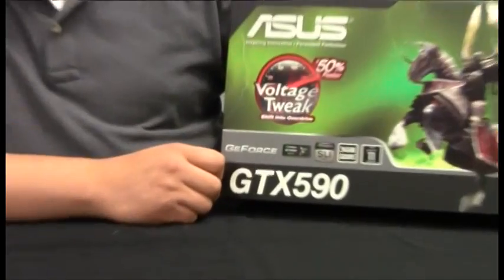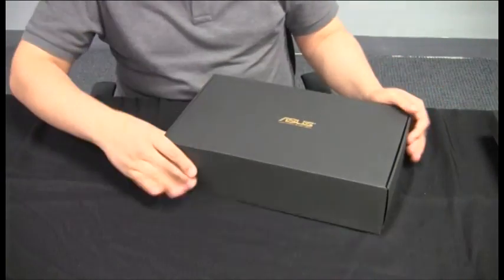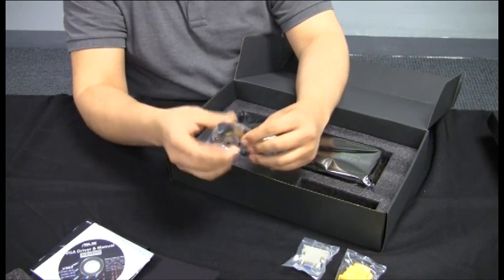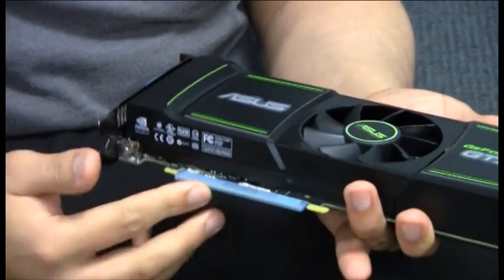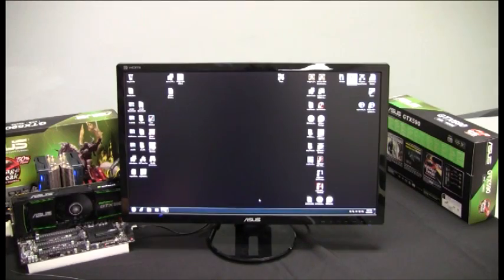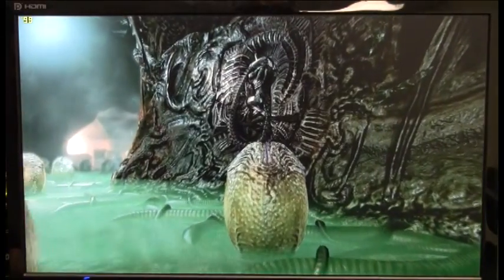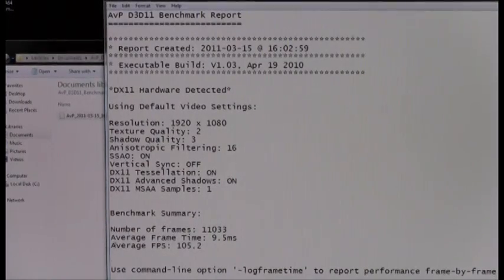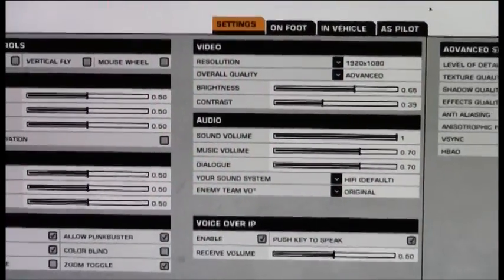ASUS ENGTX590 Graphics Card Hands-on Review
From the GTX480 to the GTX580 the 3dmark score went up by over 3000 points. The Next Performance Leap is Here, introducing the ASUS ENGTX590.

Watch as we examine the contents of the box and compare it to the GTX580. The benchmarks show just how big the Leap in performance really is.